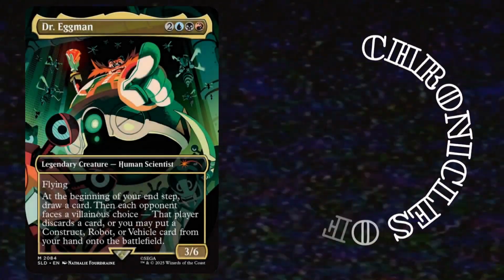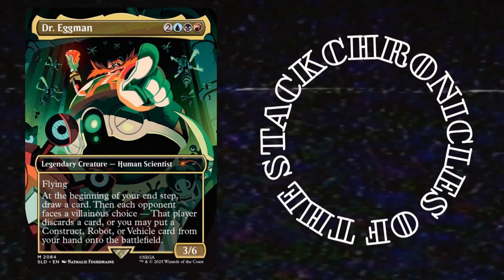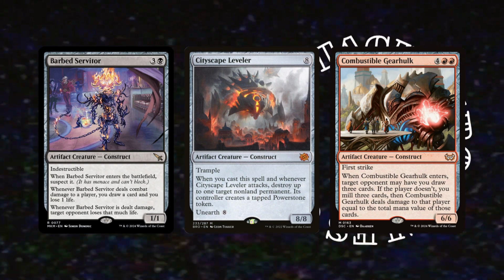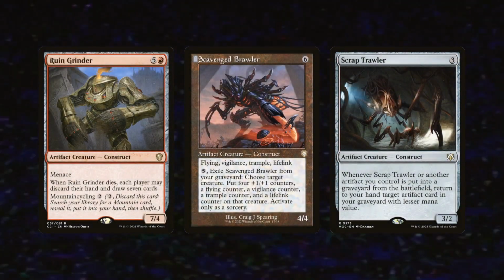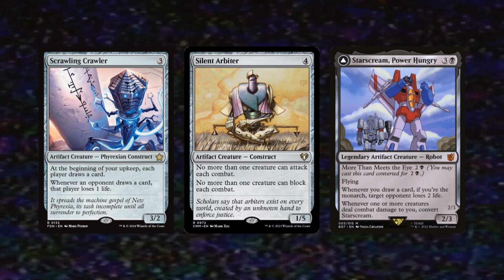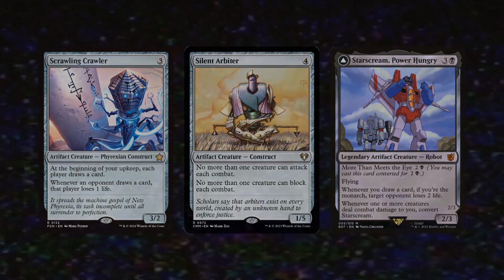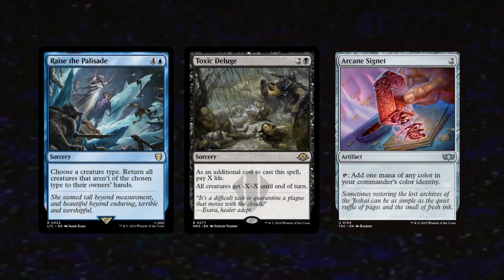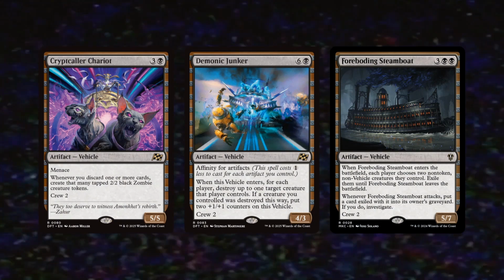Dr. Eggman Takes Over EDH! 🔧 Sonic x Magic: The Gathering Commander Deck Tech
Get ready for a wild crossover as Dr. Eggman invades the world of Magic: The Gathering! This EDH deck tech breaks down a chaotic and clever Commander strategy featuring Construct tribal synergies, robotic minions, and mad scientist-level combos that would make Sonic sweat. Whether you're a fan of Sonic the Hedgehog, love a good villain arc, or just want a unique and powerful Grixis deck, this video has everything you need.

We'll explore how Dr. Eggman (Unstable Genius) manipulates the battlefield with discard, recursion, and overwhelming Construct value. You'll learn how this deck fuels madness with synergy pieces like Panharmonicon, Mechtitan Core, and discard payoffs, all wrapped up in a flavorful, thematic build that captures the chaos of the Sonic universe.

📌 Deck Strategy
🔩 Best Artifact Synergies
🧠 Hand Disruption Tech
🦾 Ultimate Win Conditions
🔥 Commander Combos and Tricks

Drop your favorite Sonic villain in the comments below!